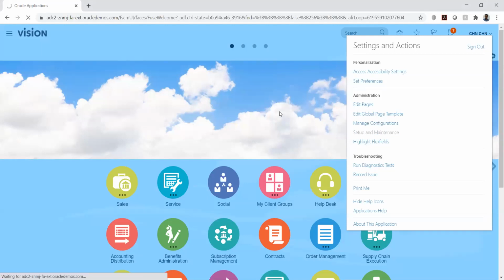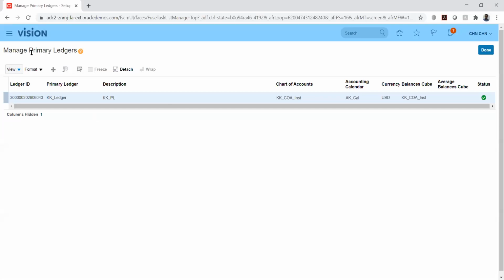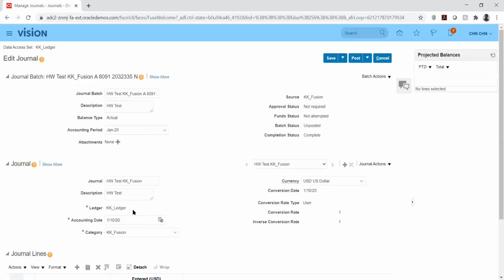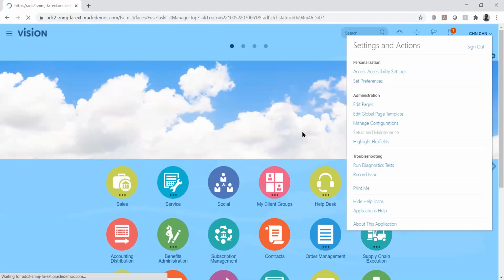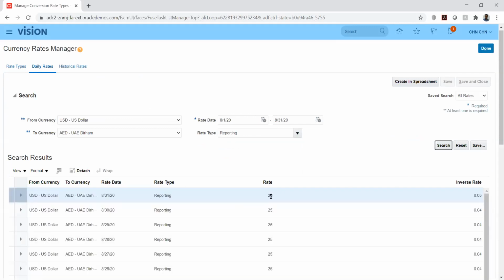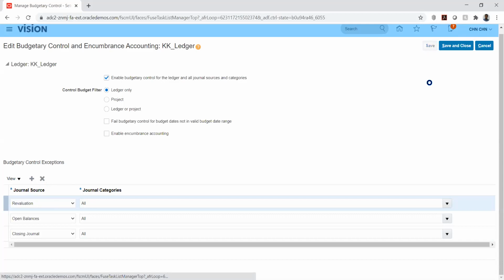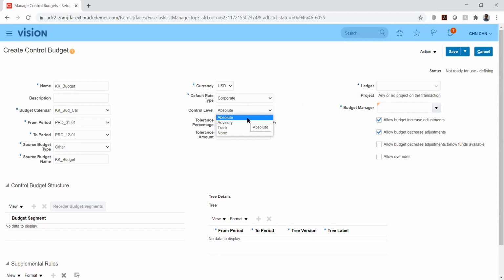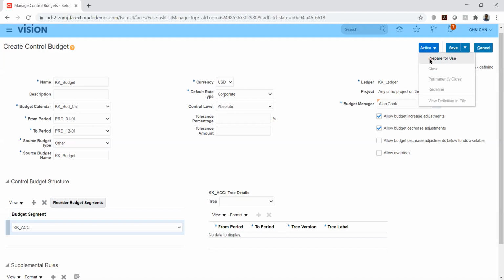Oracle Fusion GL Ledger setups